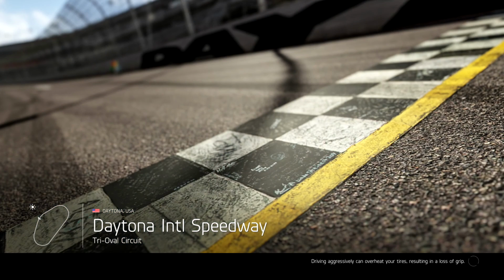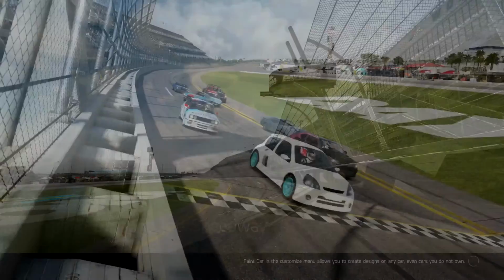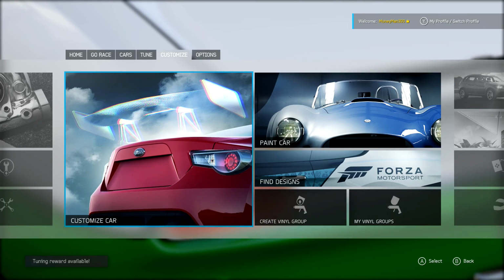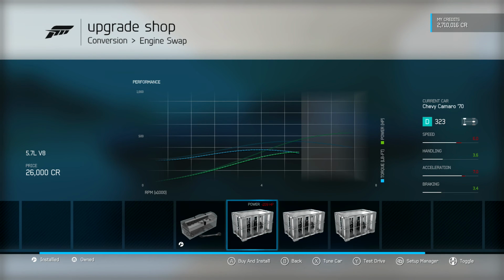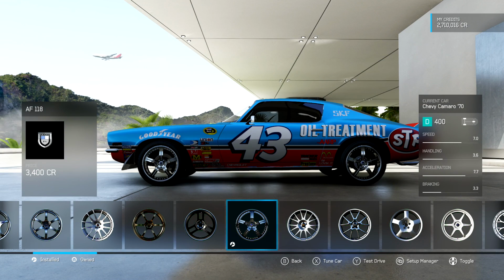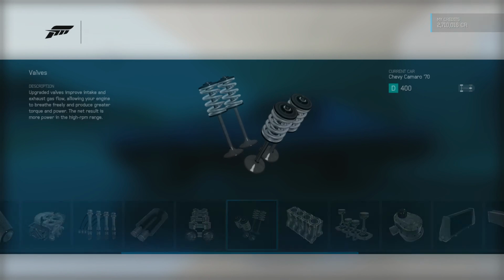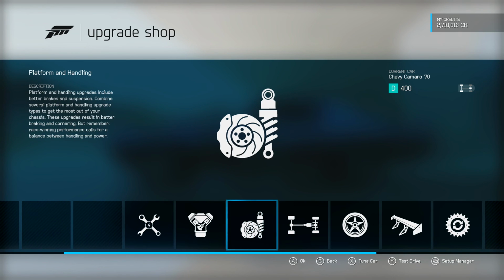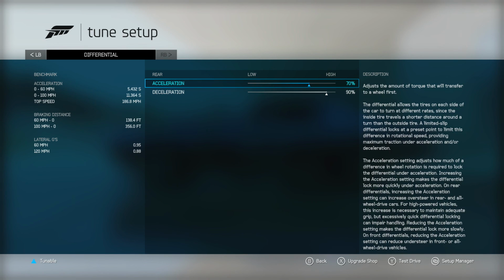Forza 6 Multiplayer Race, Build & Tune - Class D 1970 Camaro (Oval Build)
This is an oval build for the class D 1970 Camaro.  This is built for Daytona Speedway.